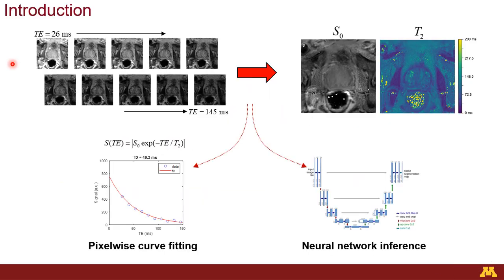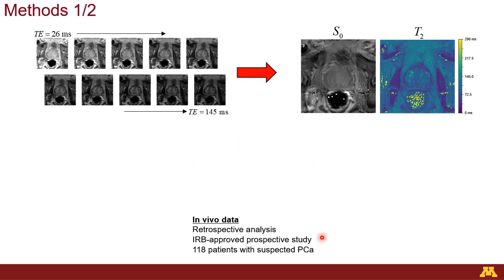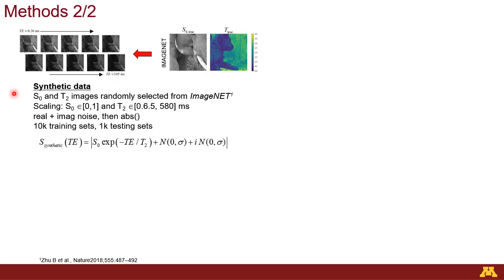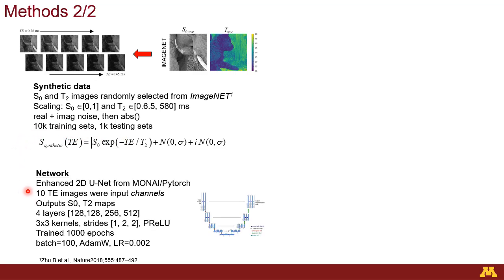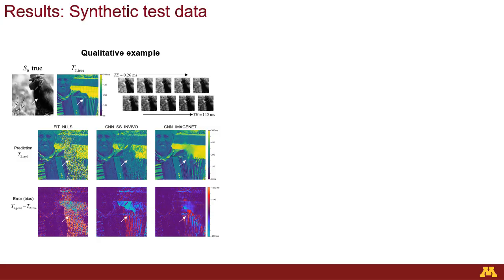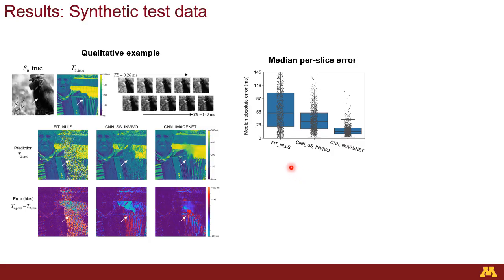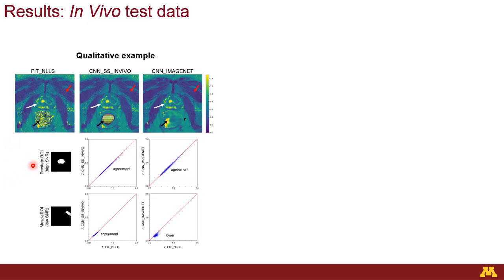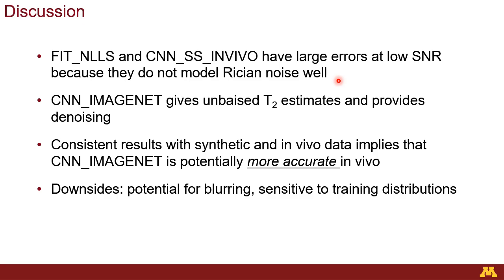ISMRM 2023 #5181: Training Strategies for Convolutional Neural Networks in Prostate T2 Relaxometry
This was a pre-recorded video for a digital poster (#5181) presented at the International Society for Magnetic Resonance in Medicine's 2023 annual meeting.